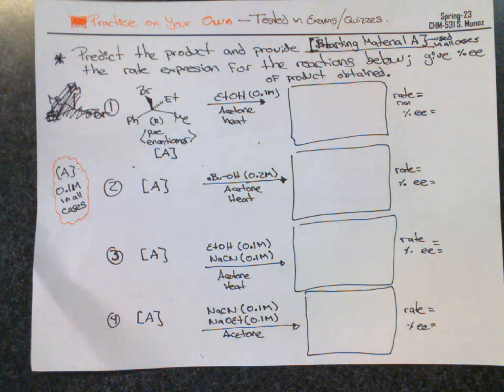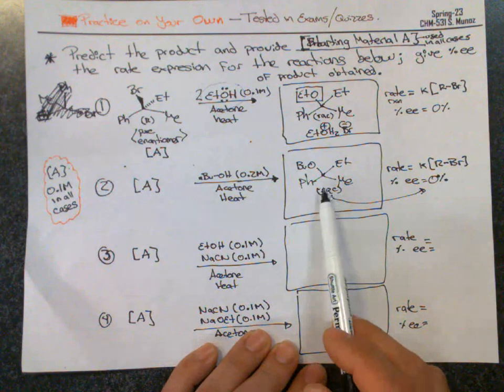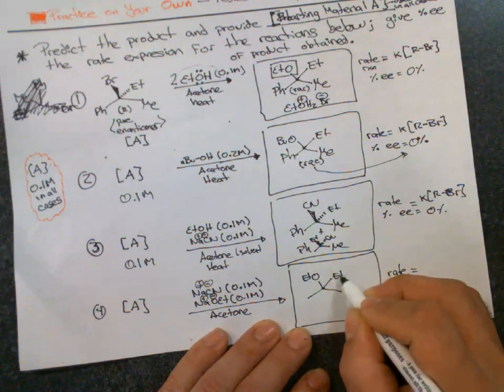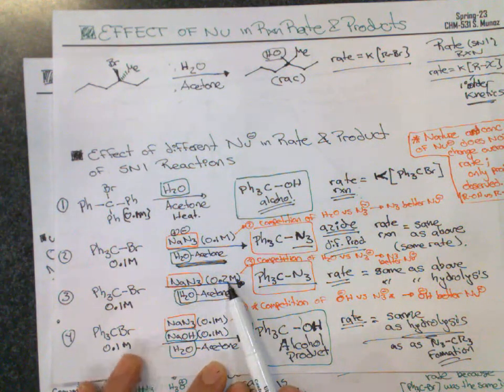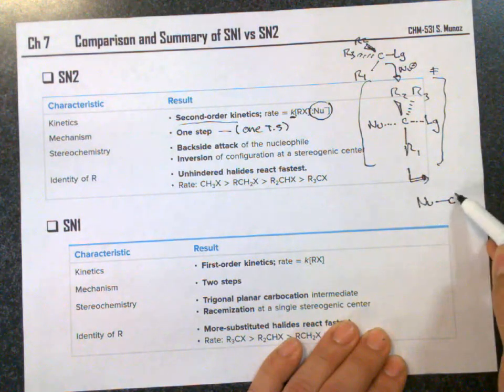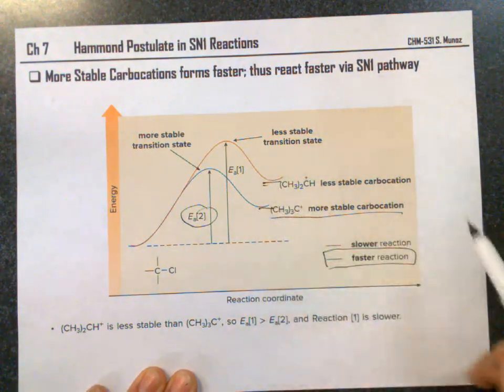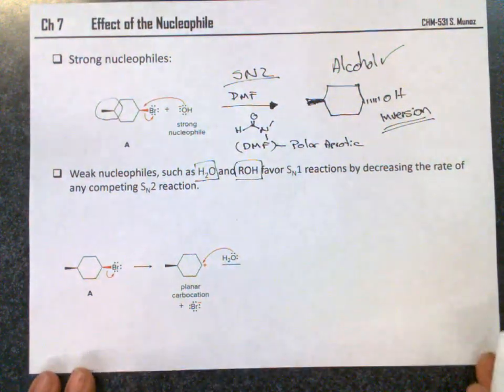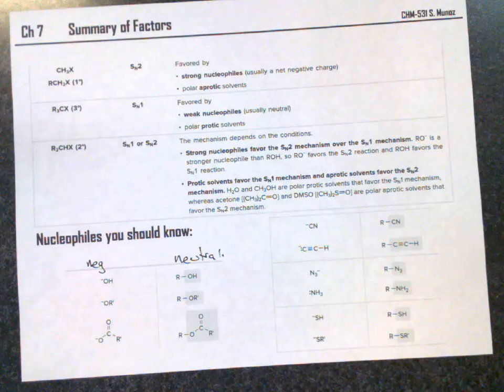CHM 531 Video Lecture April 19th Spring 2023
Organic Chemistry I - Lecture SN1, carbocation stability, rates and solvent effects